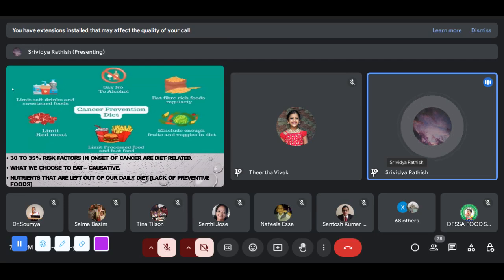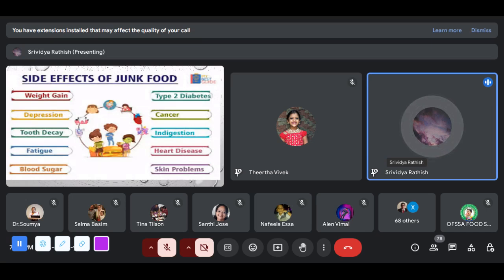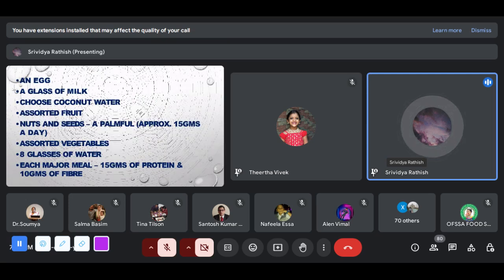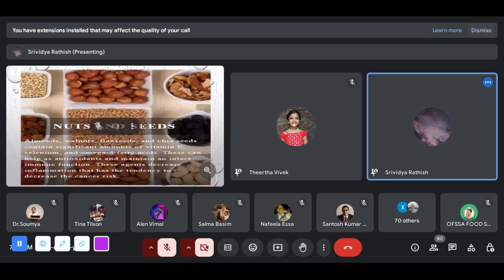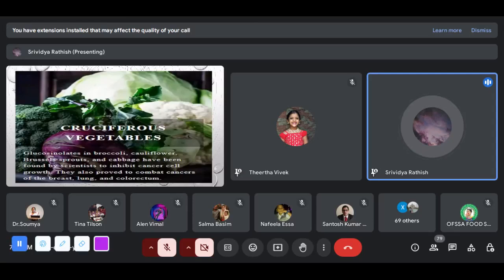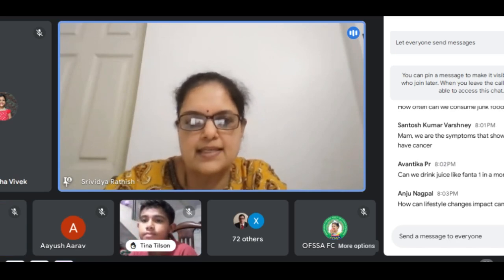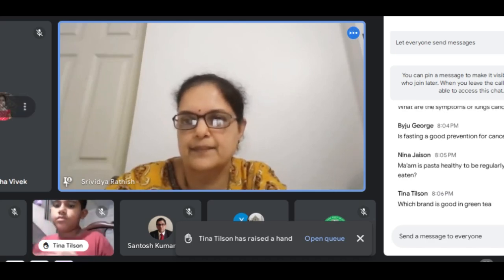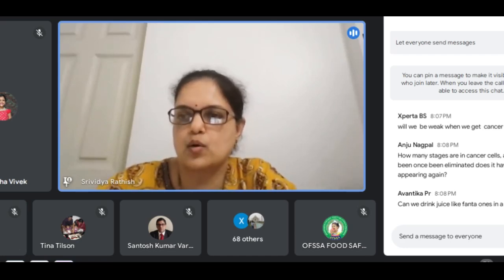National Webinar 27 PART 2 Session on Food Habits and Risk of Cancer